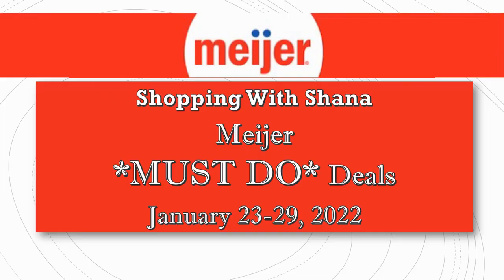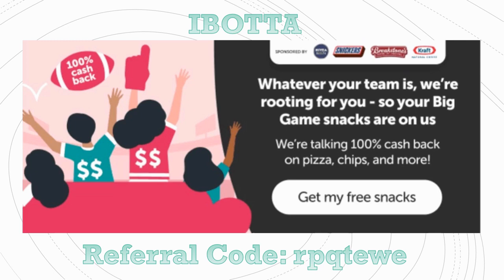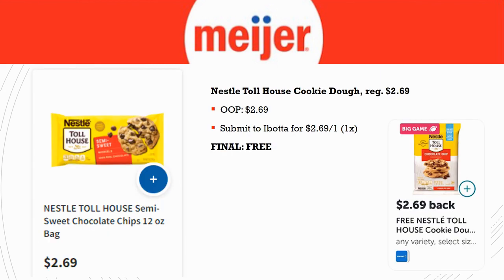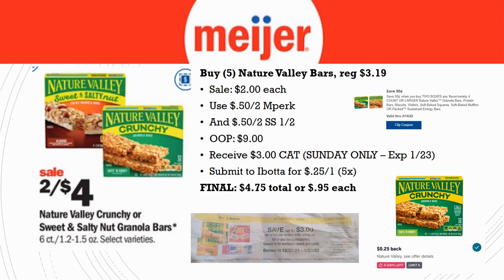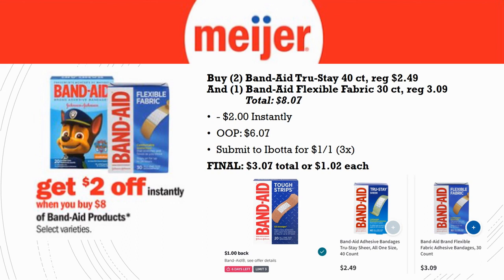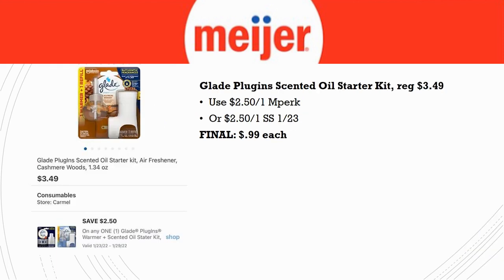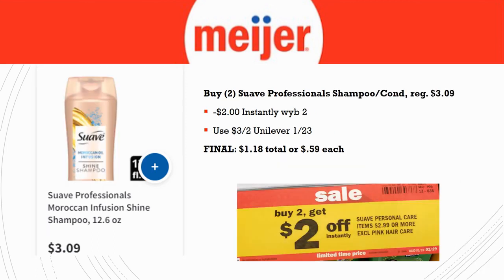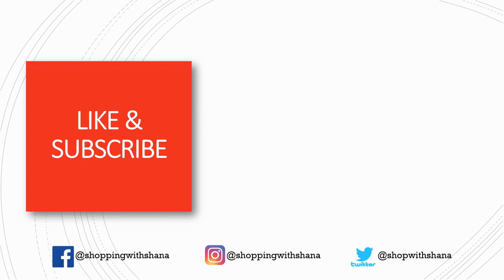*FREEBIES* Meijer *MUST DO* Deals | 1/23-1/29 | Freebies, Ibotta, Fetch, & MORE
Checkout these "MUST DO" deals at Meijer for January 23-29, 2022.

Do you like videos on Meijer?
Help me out by Liking, Commenting, & Sharing these videos so I can bring you more deals.

Parlor: @ShoppingwithShana

Shopkick: BLUE382389